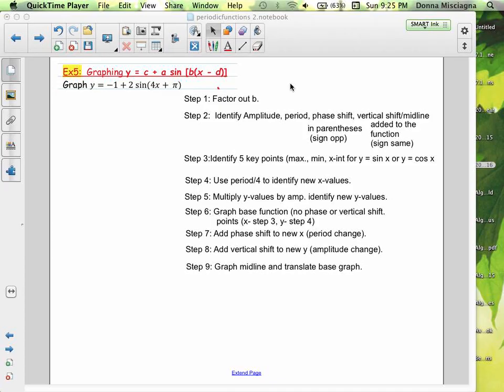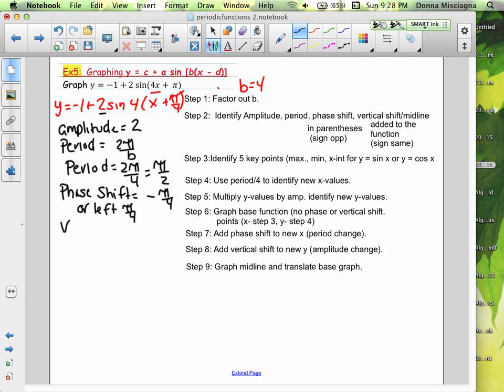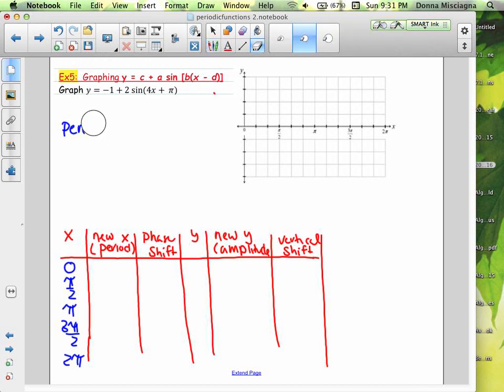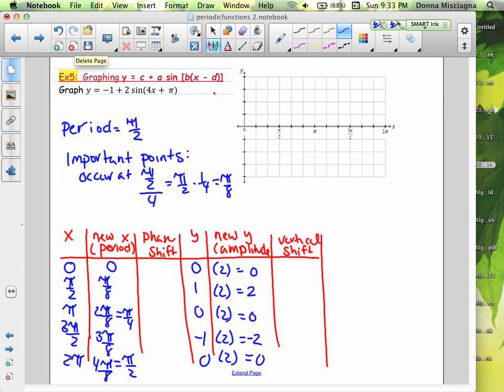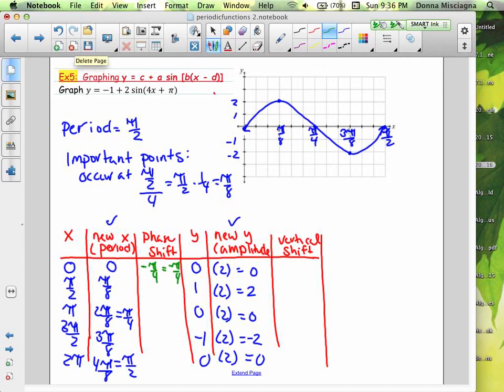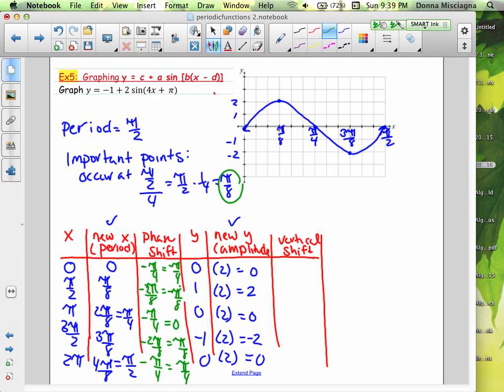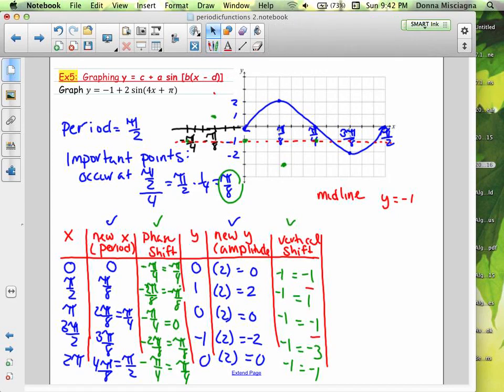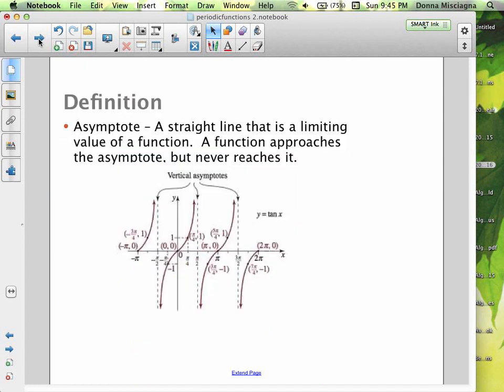Graphing Sine and Cosine Broadband